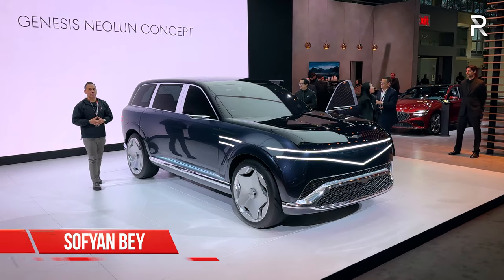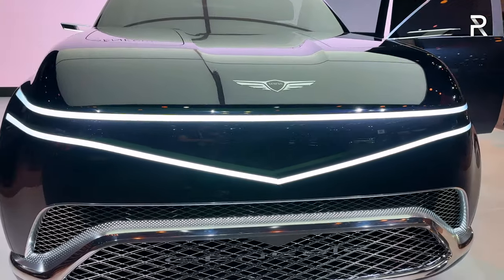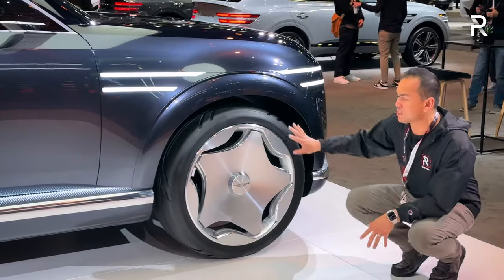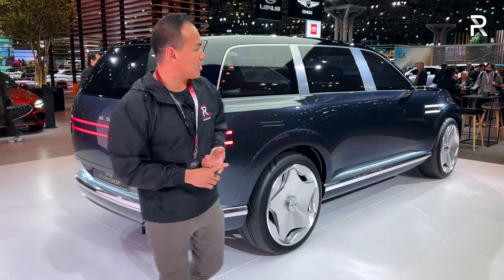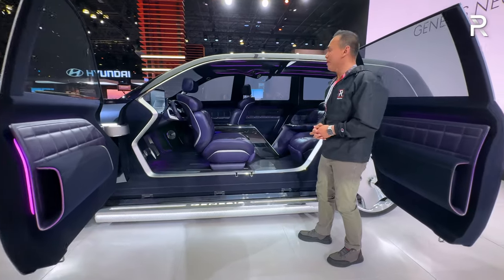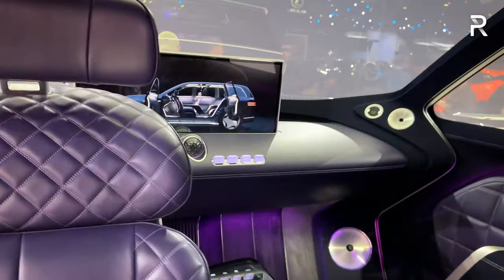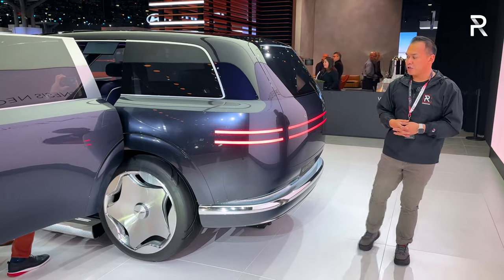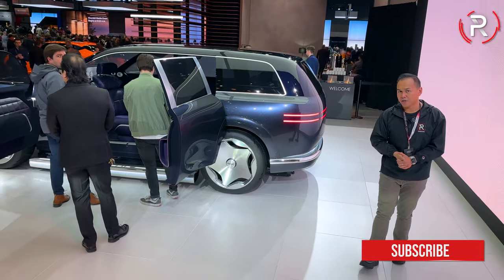The Genesis Neolun Concept Is A Flagship SUV That Previews An Upcoming GV90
Genesis has been grabbing the spotlight from legacy luxury brands for years and while we are still waiting for a flagship GenesisGV90 luxury SUV, this GenesisNeolunConcept previews the upcoming GV90 that should be showing up in the next couple of years.